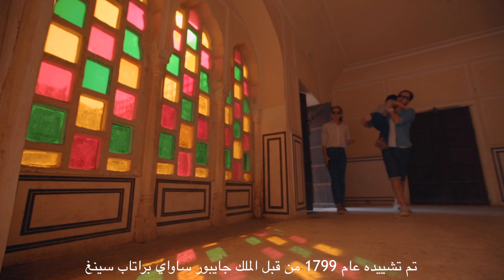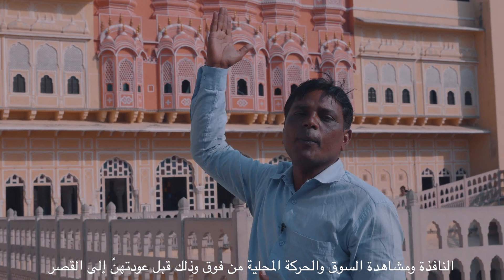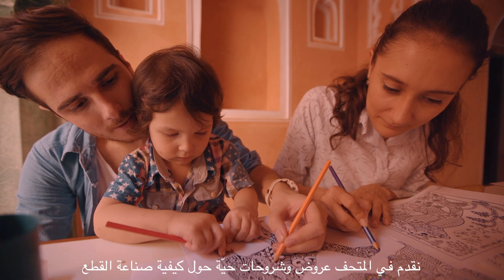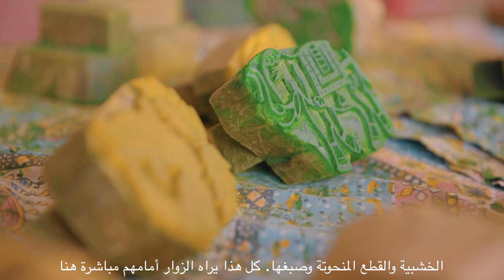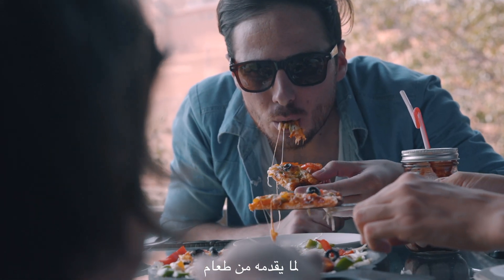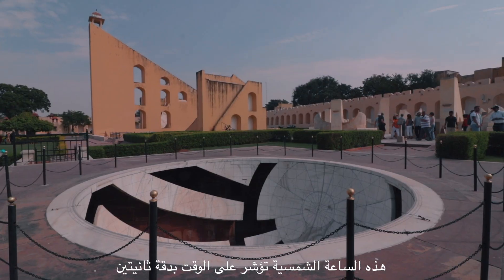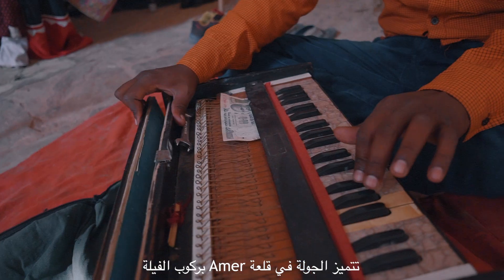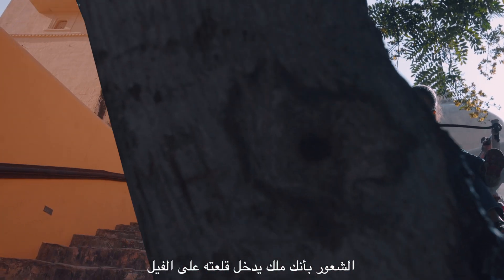Must-do Family Activities in Jaipur (AR subtitles)